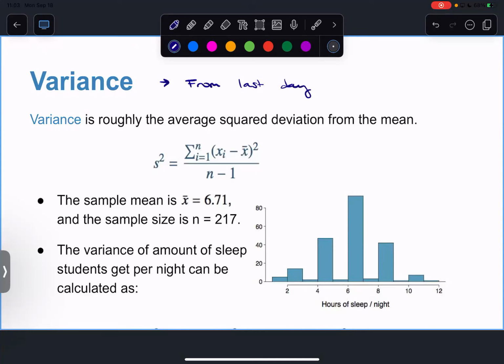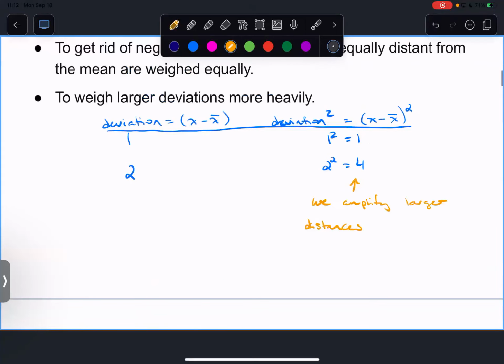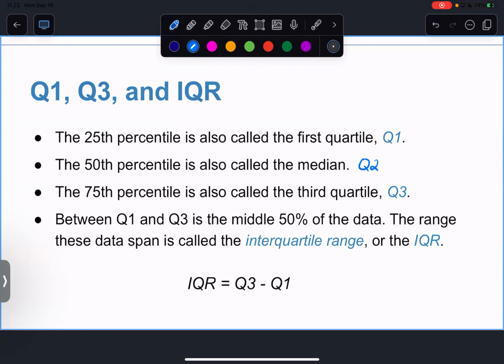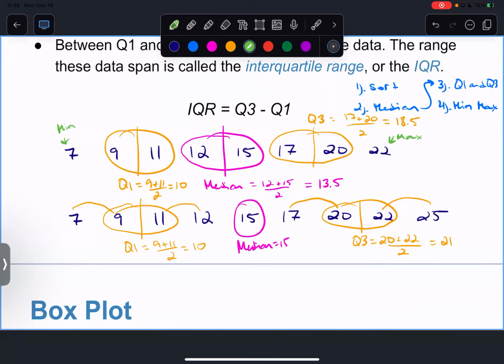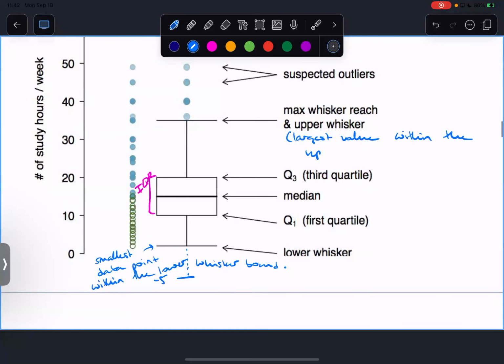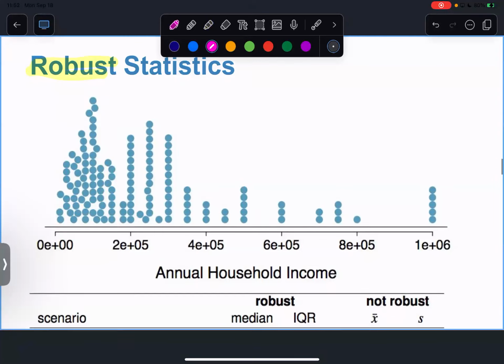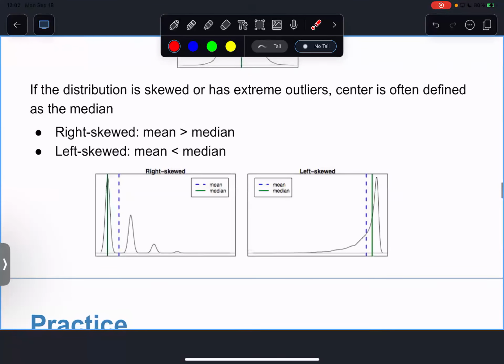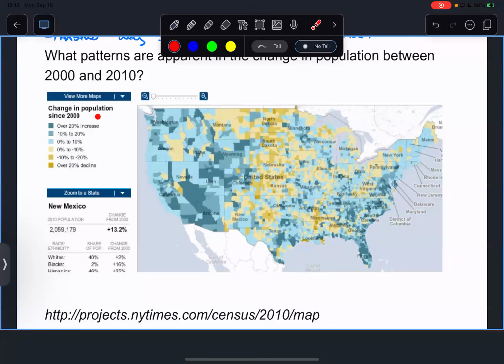Stat 124 Sept 18 2023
2.1 Summarizing Numerical Data Part 2